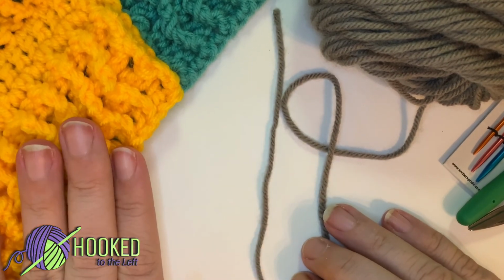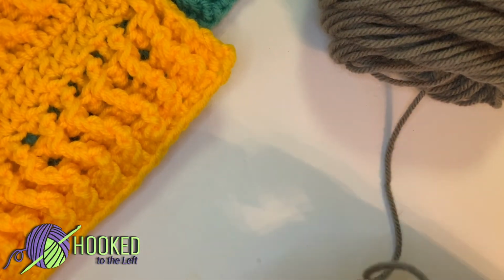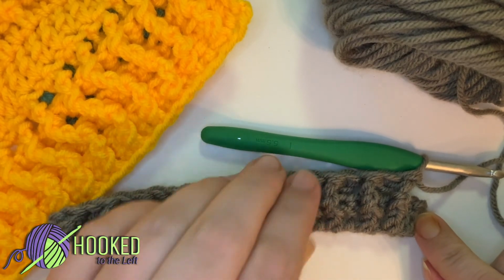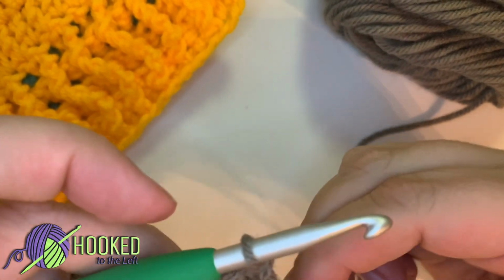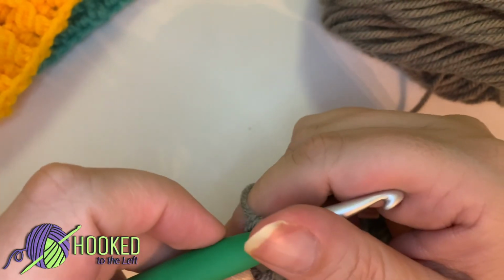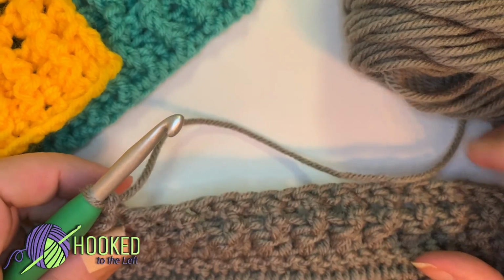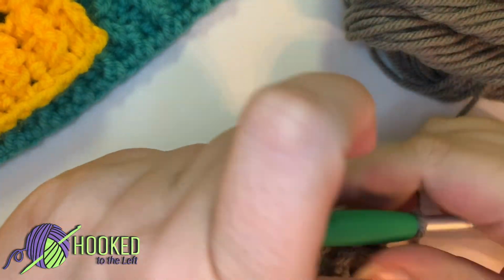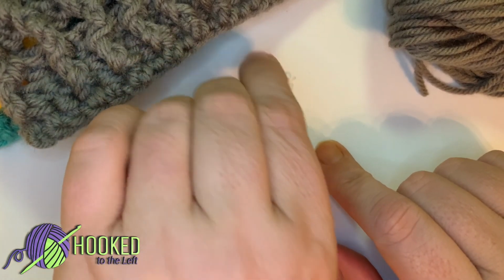How to crochet Front & Back Post Treble Crochet FPtr & BPtr | Left Handed | Stitch Study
Are you a brand new to crochet? Do you predominately use your left hand? If yes - then start here! In this tutorial, we will continue our stitch study series with the front and back post stitches.  In the patter for this stitch study, I use double crochet and treble crochet when doing the front and back post stitches.

You have reached Hooked to the Left.  I have been crocheting for about 20 years.  I find this hobby to be one of the best for DIY projects, relaxation, and getting back to the roots of home and hearth.  I tried gardening first - I wasn't so good at that, so crochet it was!!  My favorite projects are the ones that are practical and require less complicated stitches.  While I love beautiful stitch work, I find I am drawn to colors and the coziness of an item more than the intricacies of it.  If you want to know more about me, please follow me on the different networks below.  I love connecting with like-minded people, so please don't hesitate to reach out.

We are a participant in the Amazon Services LLC Associates Program, and other affiliate advertising programs designed to provide a means for us to earn fees by linking to Amazon.com and affiliated sites.